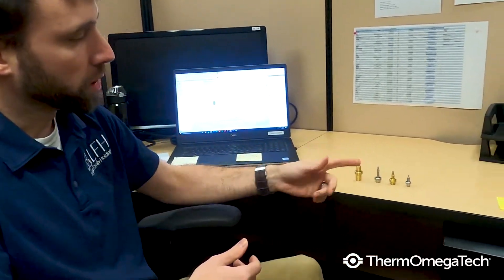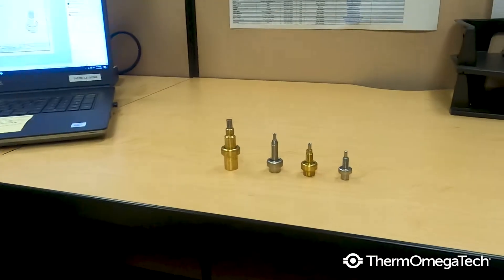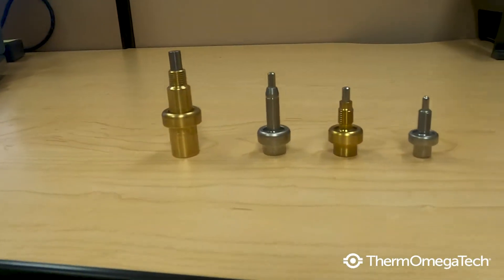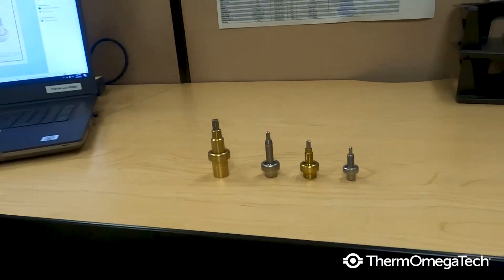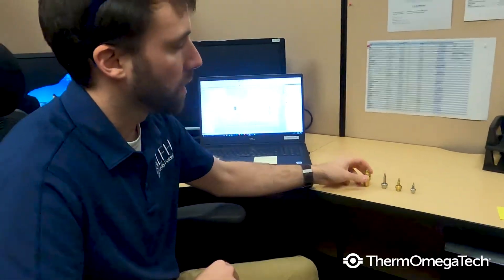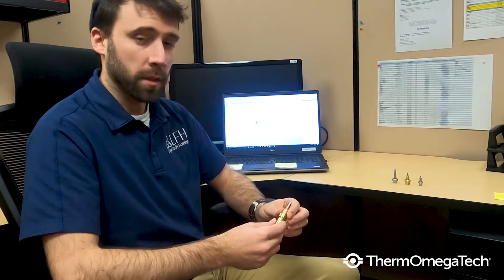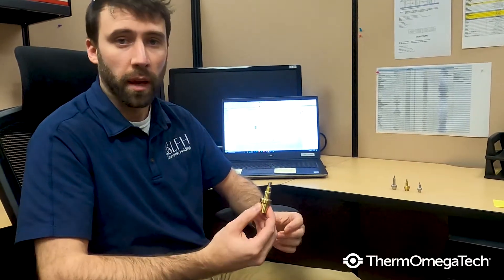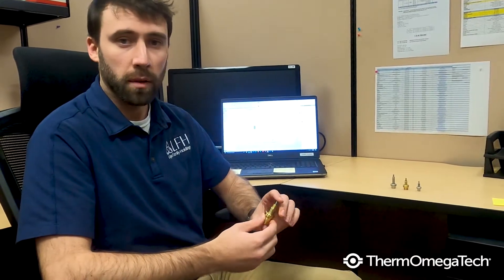Talking With TOTs - Thermal Actuators with Project Engineer Kyle Brown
Kyle Brown, Project Engineer, discusses ThermOmegaTech's thermal actuator technology.